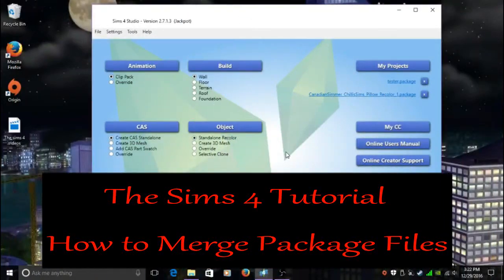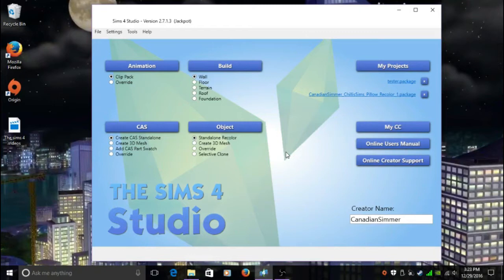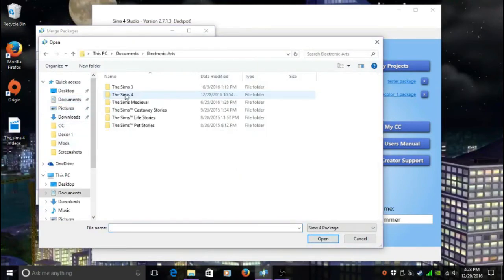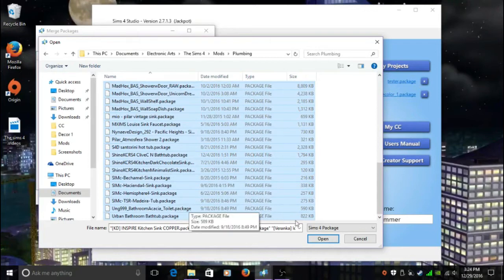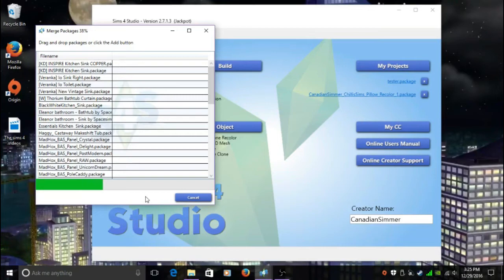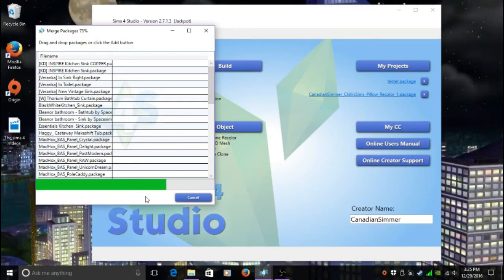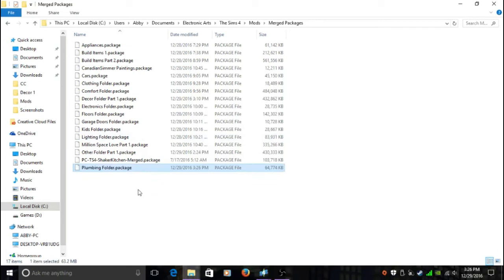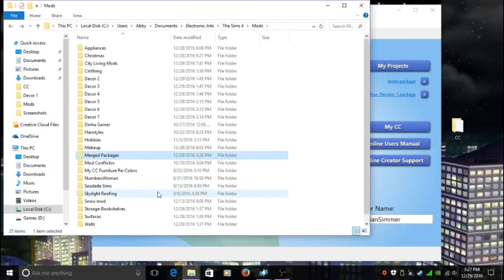The Sims 4 Tutorial : How To Merge Custom Content Package Files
Hey everyone. I have discovered how to merge all my custom content package files to help with the lag I am having with my game. I merged a bunch yesterday and my load time is much faster and the lag in my game is almost non-existent. So I thought I would make a quick tutorial video for anyone who is having lag issues to try and help you out. Hope this tutorial is helpful. Happy Simming :D